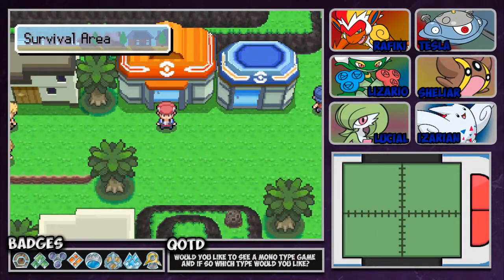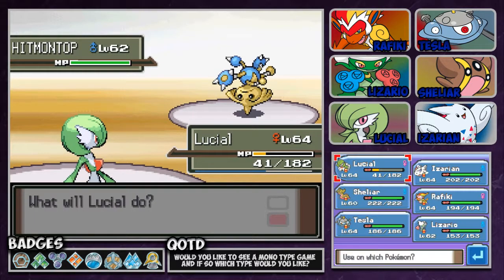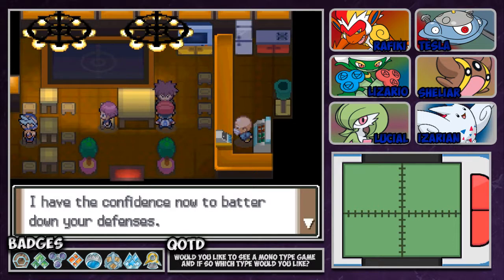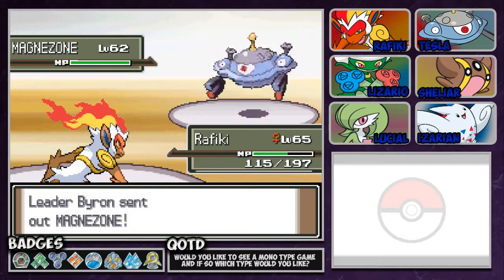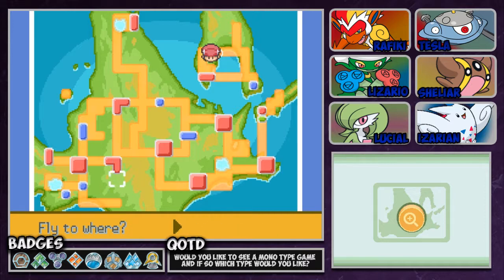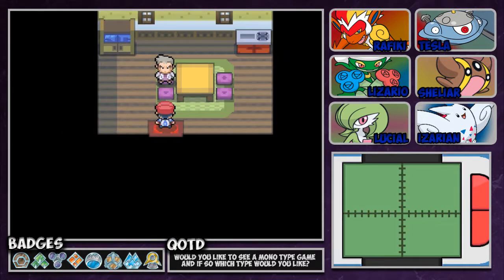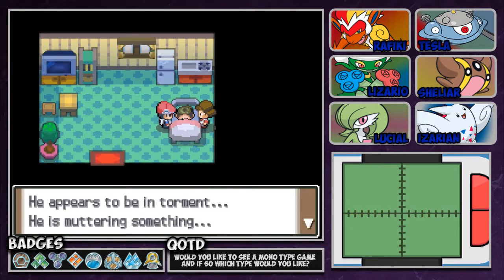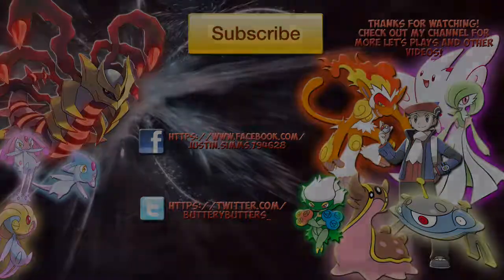Let's Play Pokemon Platinum #45 - The Elusive Mr. Oak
Professor Oak is a nightmare to track down seriously.

Stalk my facebook for other updates!

Song 2: Classic Serpentine Maneuver!
Big Car Theft by Jason Shaw